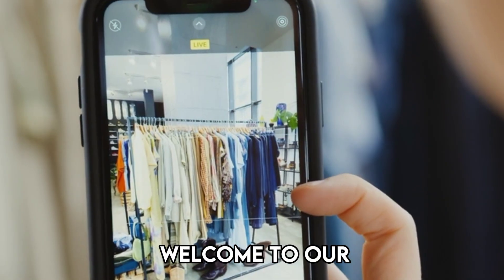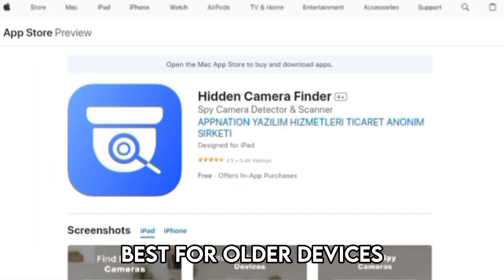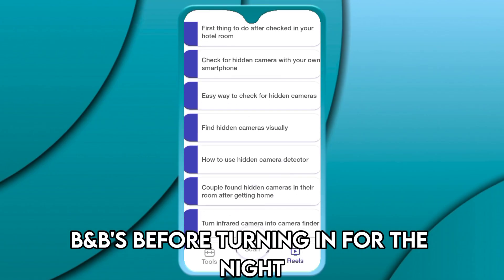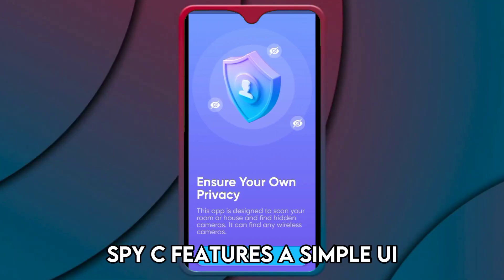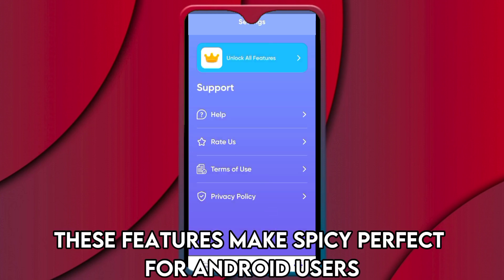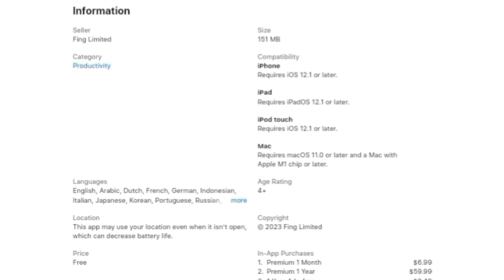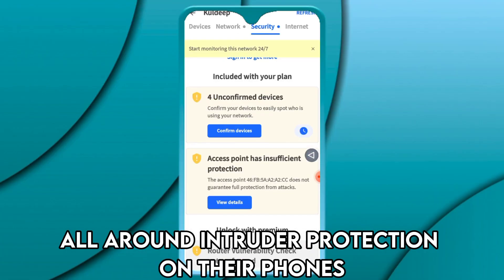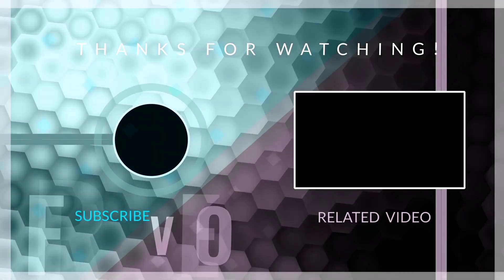Best Hidden Camera Detector Apps: iPhone & Android (Which is the Best Hidden Camera Detector App?)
Best Hidden Camera Detector Apps:  iPhone & Android (Which is the Best Hidden Camera Detector App?). Welcome to our video on the best-hidden camera detector apps.

Hidden camera finder - Best for older devices.
Hidden camera finder is an iPhone app fitted with flashlight support to help you see around corners, seamless detection, and provides details about the device detected.

SpyC: Hidden spy camera finder - Best for Android users.
SpyC features a simple UI, flashlight support, and intuitive controls.

Fing network scanner - Best for finding hidden cameras and monitoring networks.
This app gives you comprehensive details about the devices it detects.